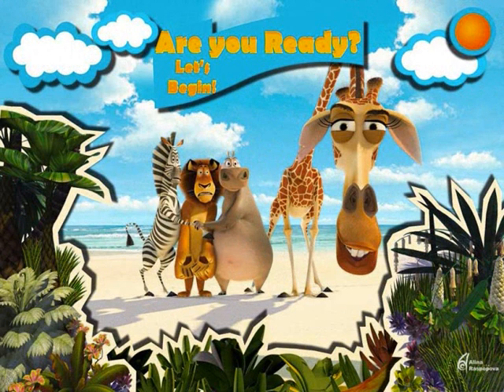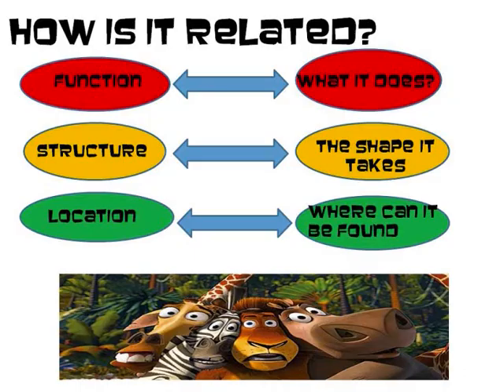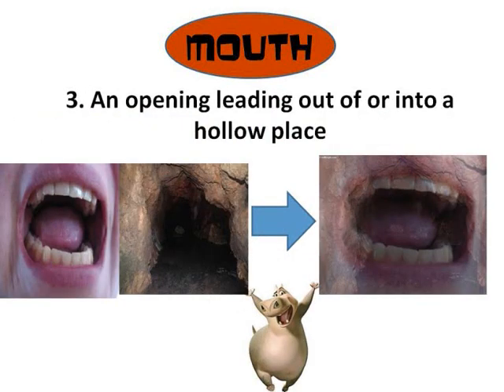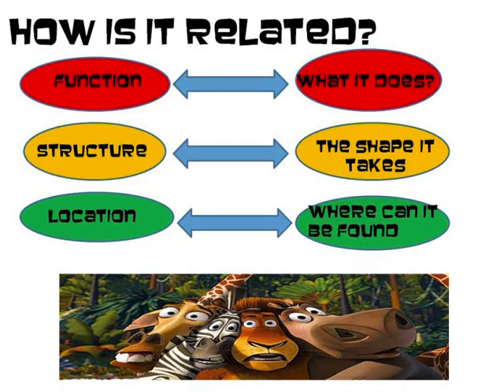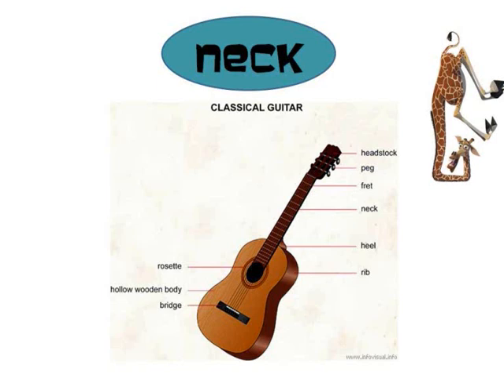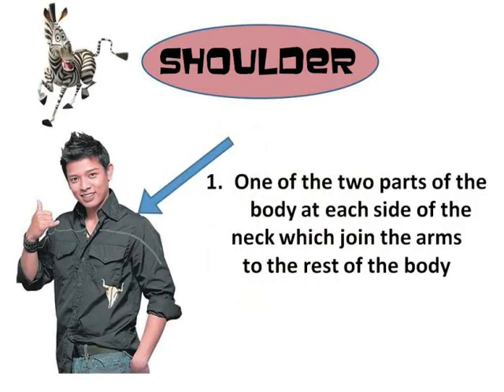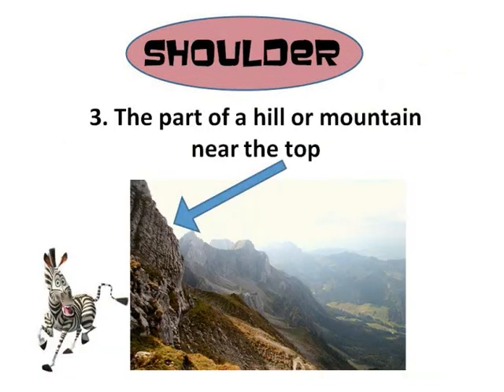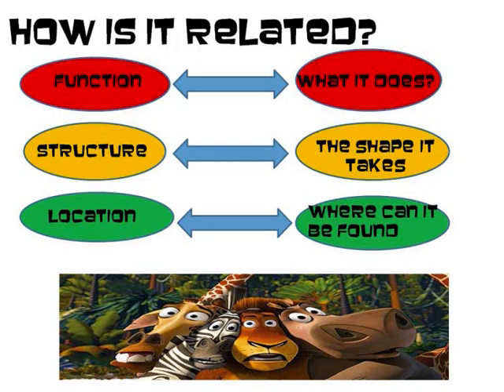Polysemy Part 2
AAE202 Group Project

Members:Gillian Chang Yan RongNurshida Binte Abdul HamitNoorlizah Binte OsmanNur Asyikin Binte Iskander SiregarNur Liyana Binte Saine Lexical Relation: Polysemy  Rationale of Concept/Content/Activity 1. Why we use cartoon characters and animation? We use as tuning in to engage and interest students. The music video after Polysemy Part 1 is to entertain students with lively and catchy music that is highly popular among children. The characters of Madagascar are incorporated because students are very familiar with the movie Madagascar, and it is very popular among children. Hence, it is used to capture their attention at the start of the video through colourful animation and sounds We used polysemous words involving body parts for students to easily make connections and relate examples to them so that they can understand better. Body parts are familiar words which students have prior knowledge on, hence we will use this to built on and introduce the concept of polysemy. 2. Structure of Lesson a. IntroWe explain the concept of polysemy at the start of the lesson by giving them an example of a passage with polysemous words. b. Development We used repeated slide number, to reinforce understanding of the concept of polysemy and how words are related in meaning by the structure, function and location. 3. ConclusionSimple MCQ questions are given to assess students understanding of the main concept of polysemy. The extension activity is a higher-order activity to stretch students ability and if the video is used in class, teachers or even parents can check their understanding through the students' usage of the chosen polysemous word.